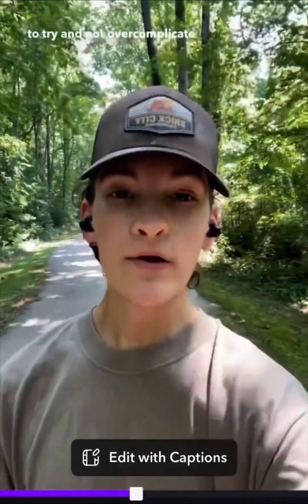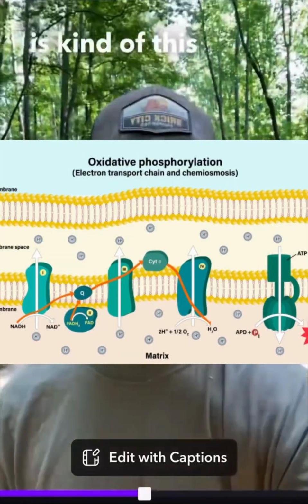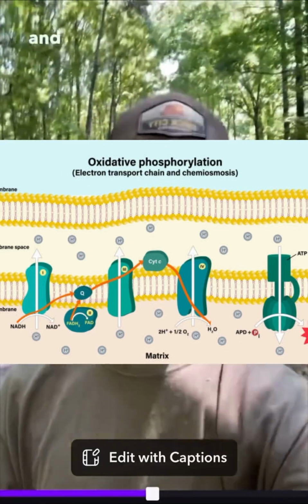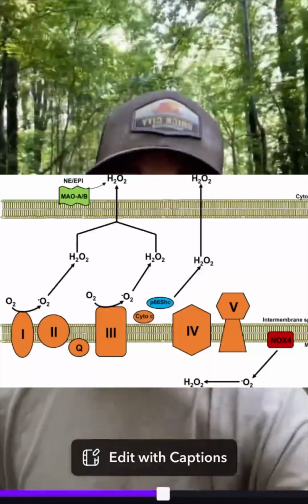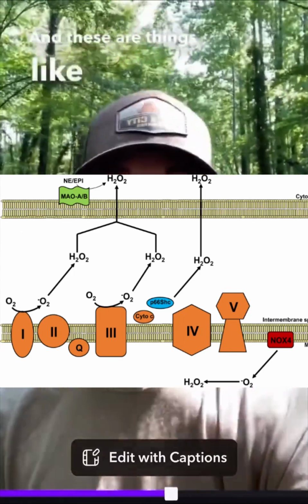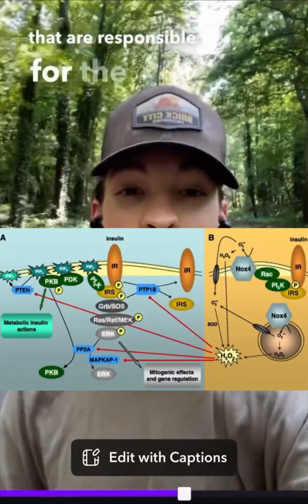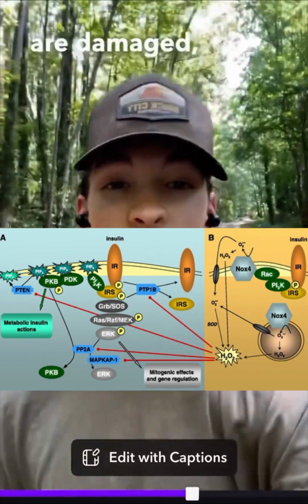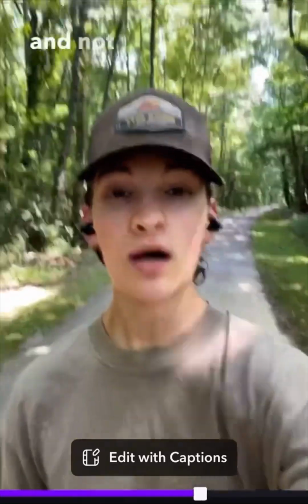Why you lose insulin sensitivity when you gain weight